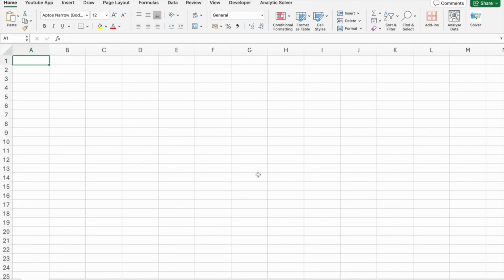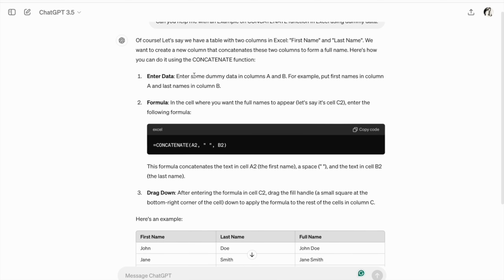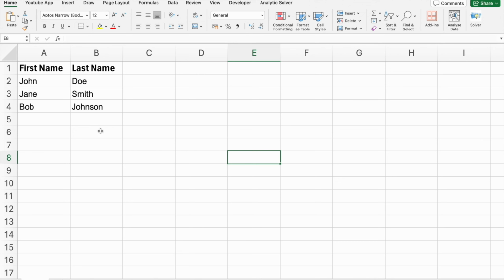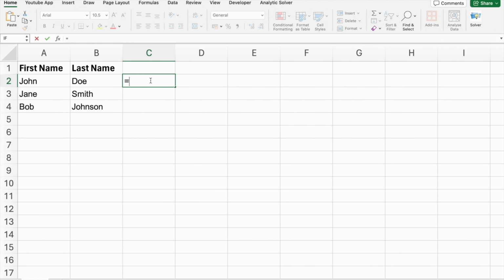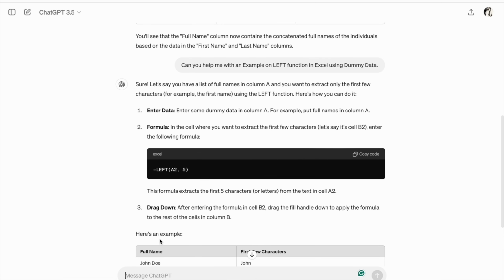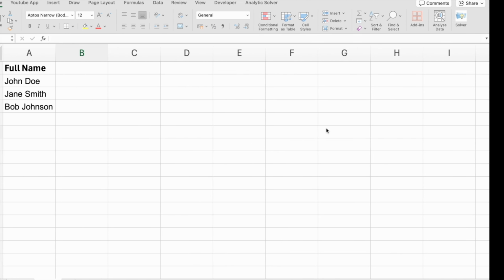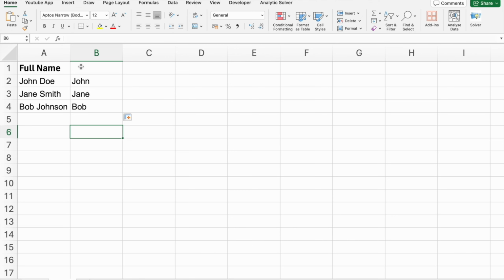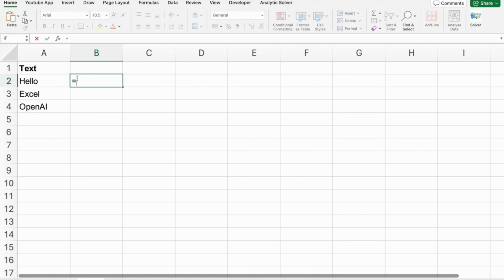How to Use Concatenate Text Function in Excel: Top 3 Text Functions | Be10x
*Master Excel Text Functions with AI: Learn concatenate in Excel, text manipulation, and more with AI Tools and ChatGPT. Join our exclusive workshop now—spaces are limited!*

This video covers the concatenate text function in Excel, providing steps for using concatenate formulas and functions effectively. You'll learn practical uses of Excel text functions, including the right function and left function in Excel, designed to streamline your data handling and presentation. Tailored for users seeking straightforward guidance, this video ensures you can apply these functions immediately to your daily tasks.

Excel's text functions, like concatenate, right, and left functions, are invaluable tools for data manipulation. This video will guide you through the concatenate formula in Excel, showing you how to merge text from different cells seamlessly. Perfect for Excel users at any skill level, this video will help you understand the fundamentals of text manipulation, enhancing your ability to manage and present data efficiently. We'll also share several Excel tips and tricks to boost your productivity when handling text within your spreadsheets.

By the end of this video, you will have a clear understanding of using Excel's text functions, specifically how to implement the concatenate function, and how to extract specific text portions using the right and left functions. These skills are essential for anyone looking to improve their spreadsheet management and data presentation.